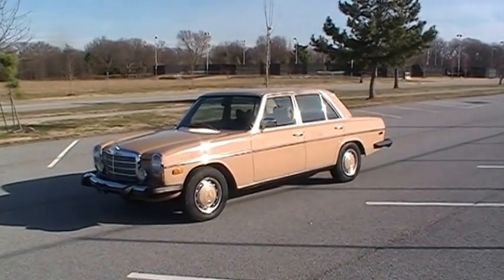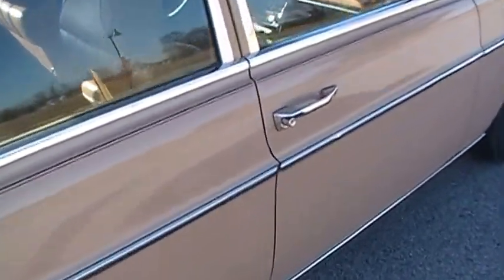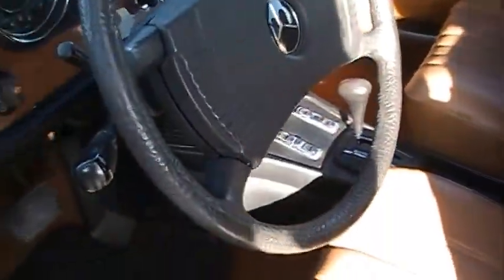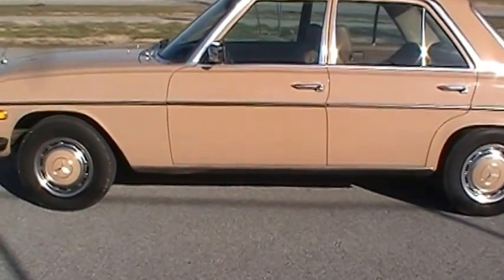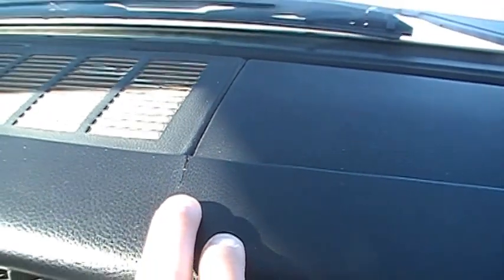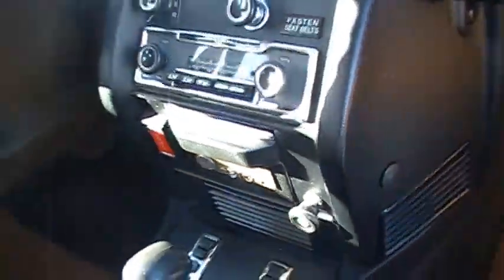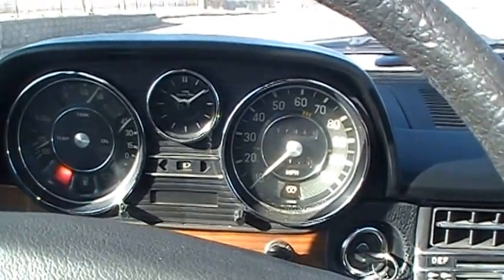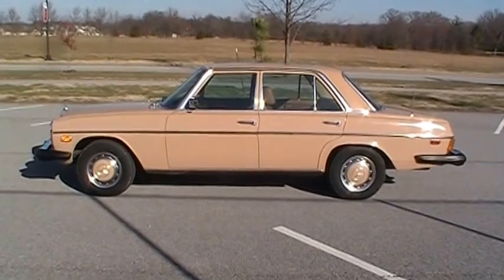1976 Mercedes 300D W115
1976 Mercedes 300D W115 - A walk around of my 300D.  Sorry about the wind noise.